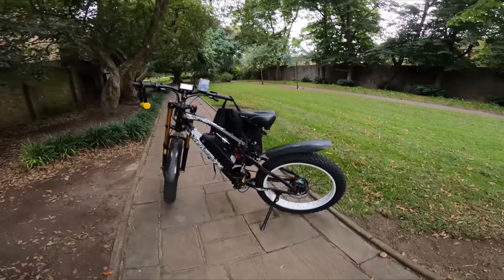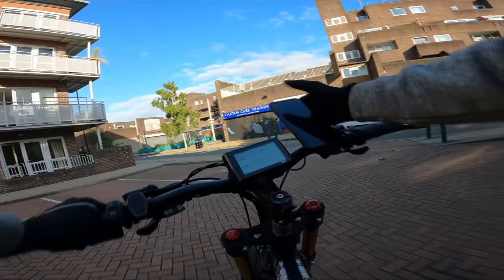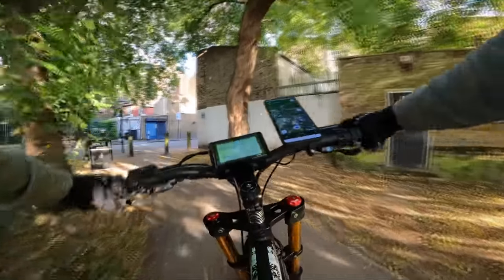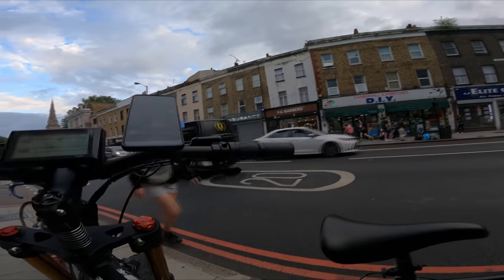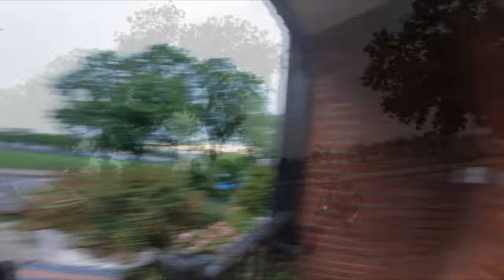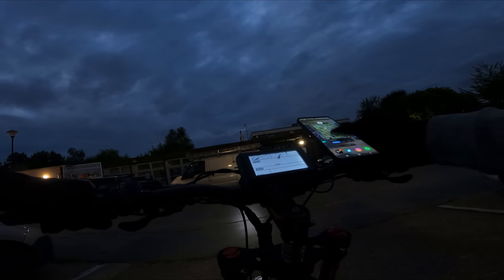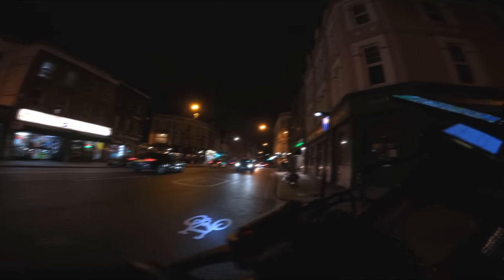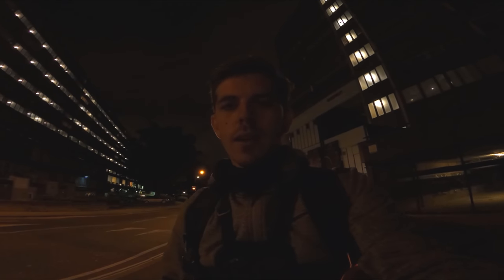Using A FAT TYRE EBIKE To Deliver Takeaways To Londoners - (UberEats And Deliveroo)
In This episode i get back out on the road and  take out the Cyrusher XF900 A Motorcycle-Inspired eBike.

The Cyrusher XF900 was designed to tackle any mountain in your path. Whether you’re riding through literal mountains, or just navigating an urban jungle, the Cyrusher XF900 is capable of going wherever your adventures take you ( And Yes. Even the Potholes In London Can't stop this bike)

*** To Find out what bike I have ordered head over to my instagram @londoneats10

Shout out to @Electroheads  for allowing me to use your Cyrusher!

▶♫ I use Epidemic sounds; give it a try and get 1 Month FREE